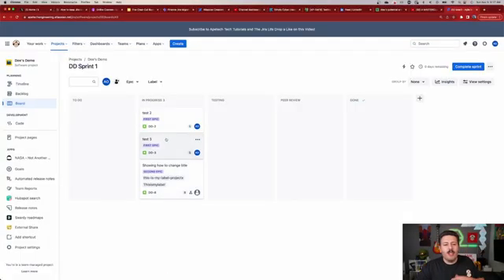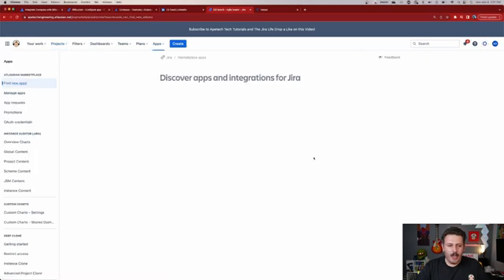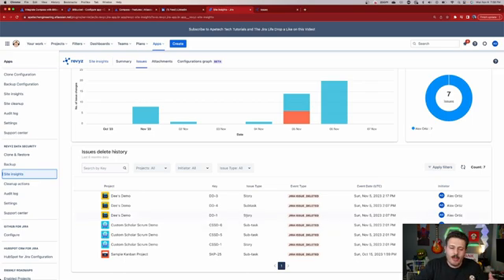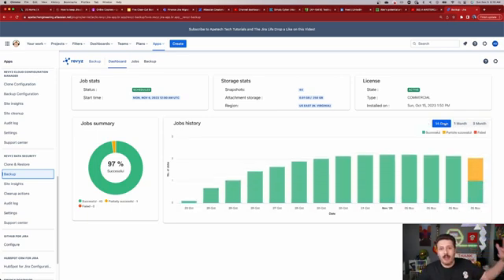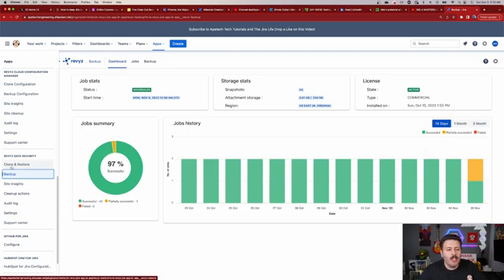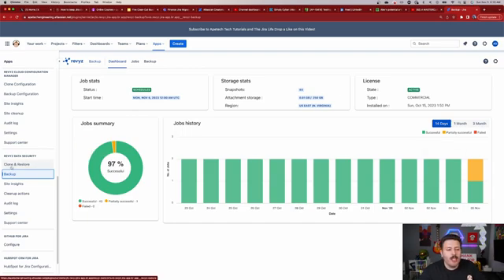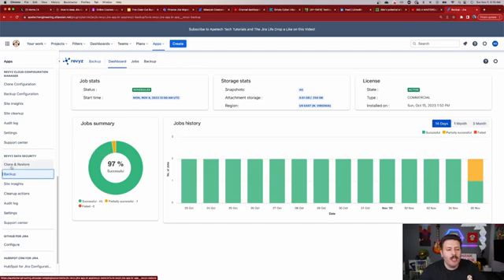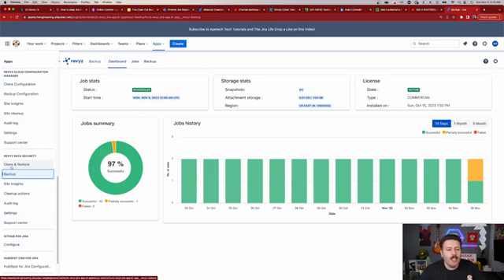How to Restore Deleted Jira Issues from Backup with Revyz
Ever accidentally deleted an issue in Jira and thought it was gone forever? Worry no more! Discover how Revyz backup and restore plugin can save your day (and possibly your job) by allowing you to recover deleted issues easily.
This tutorial covers everything from setting up daily backups to performing granular restores, ensuring your Jira projects are protected against accidental deletions.

Chapters:
00:00 - Introduction to Jira issue recovery concepts
01:30 - Setting up Revyz Jira Backup Solution
03:00 - Deleting an Issue in Jira (Demo)
04:45 - Identifying Deleted Issues with Site Insights (Demo)
06:20 - Restoring a Deleted Issue from Backup (Step-by-Step Guide) using Revyz
08:55 - Conclusion and How to Get Started with Revyz